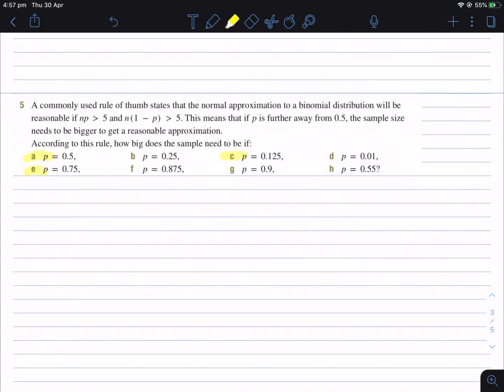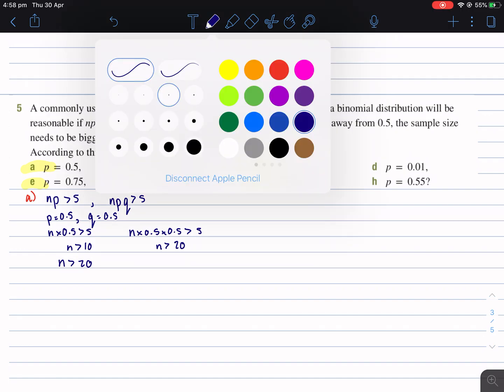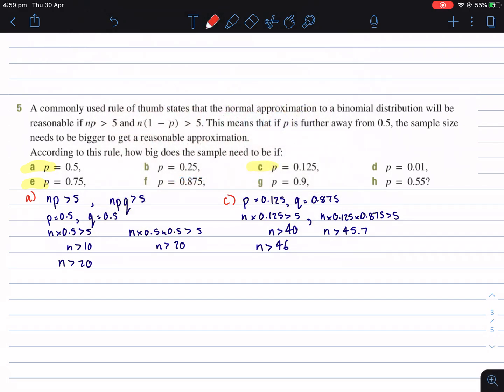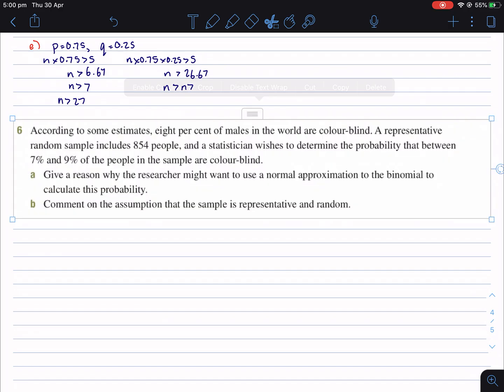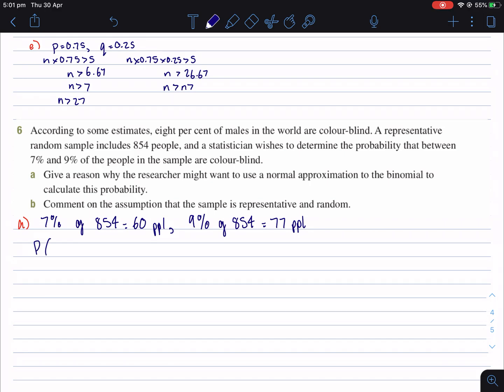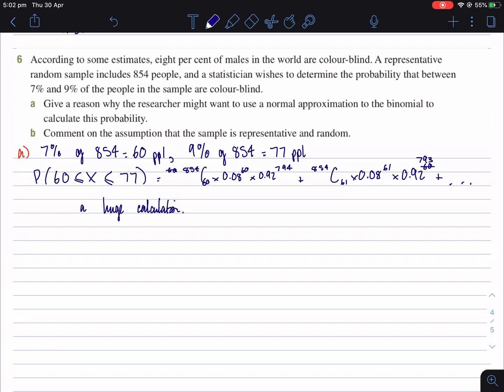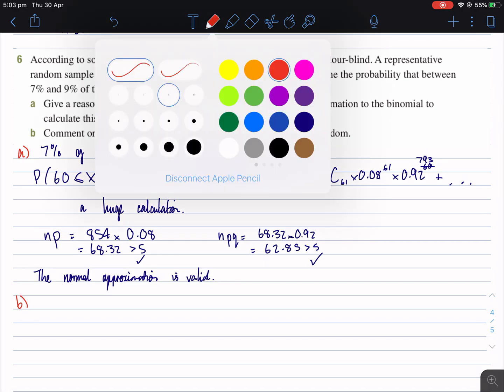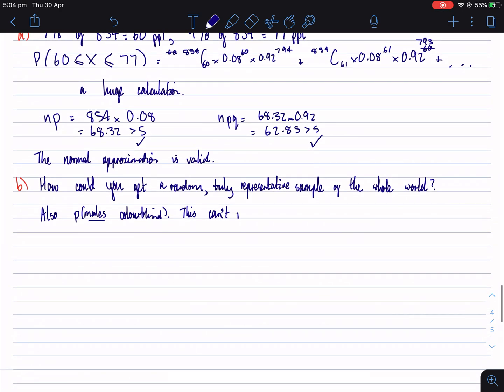2020 Year 12 Maths Extension 1 Ex 17c Question 5ace and 6